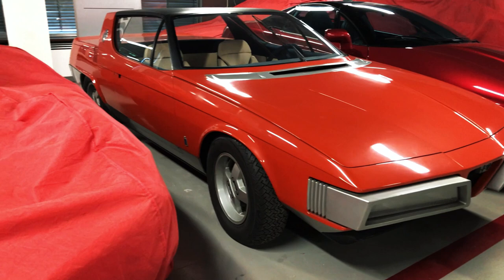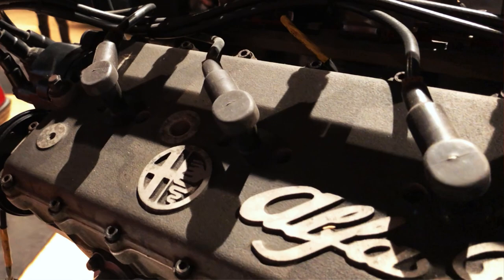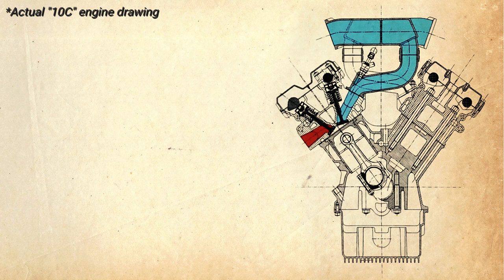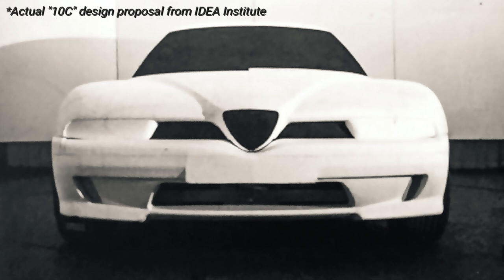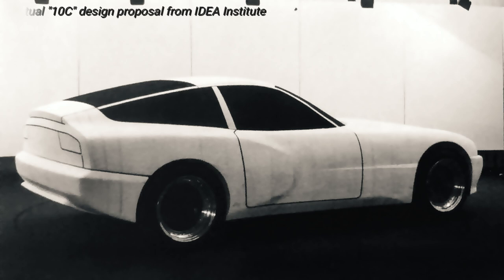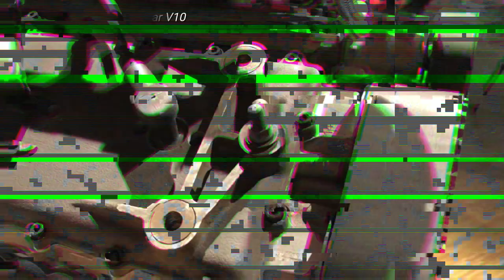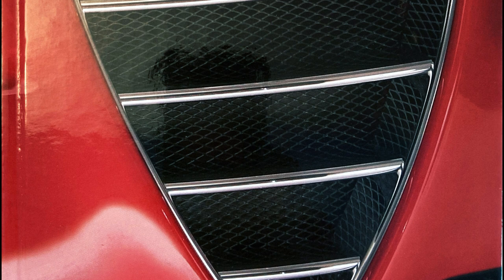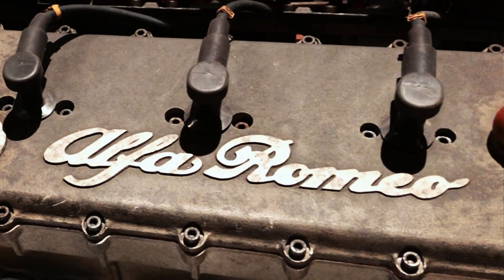The Lost Alfa Romeo "10C" Project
The stuff that ends on an automaker's cutting room floor makes for some truly fascinating "what if" scenarios, especially if that automaker is everyone's favorite: Alfa Romeo.
One of the most tantalizing yet lesser-known of these "might have been" stories took place in the late 1980s, when a small group of Alfa Romeo powertrain and bodywork engineers got the enviable task of studying an advanced high-performance coupé known internally as "10C."
The codename was a direct reference to its powerplant: no less than a 4067cc, naturally-aspirated, 72° V10.
The prototype engine already produced around 340 HP during its first runs on Arese's benches, a figure that could have been increased further with the necessary development.
But it was not to be.
By the decade's end, with the world's economy heading into recession and the market for high-end sports cars tanking, the Alfa Romeo "10C" project was canceled before any prototype chassis was constructed.
Because of that, precious little information exists about it, and here's its story...
My automotive books:
Lancia Gamma Berlina & Coupé 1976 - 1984
Six Appeal - The Story Of The Alfa 6
Alfa Romeo Alfa 6 - La Storia 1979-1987 (ITALIAN)
Alfa Romeo Giulietta - The Story 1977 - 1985